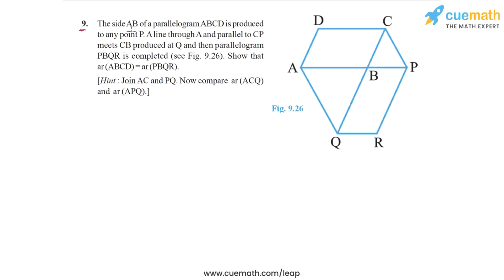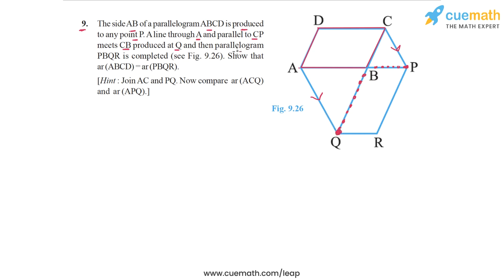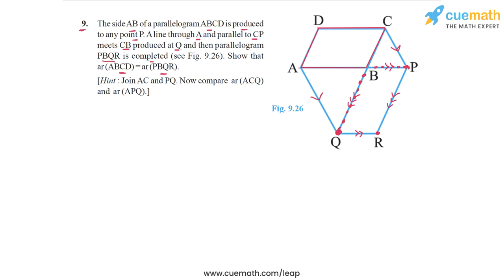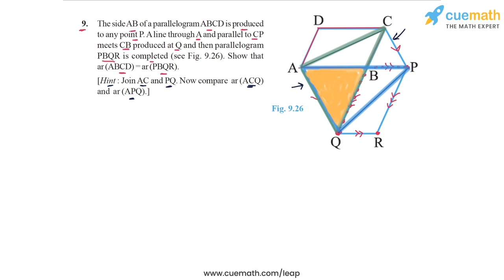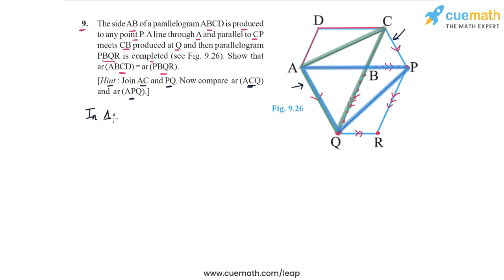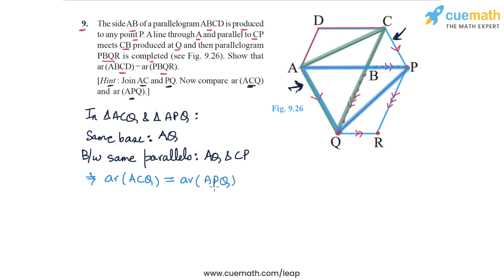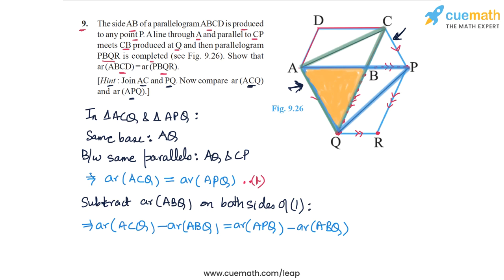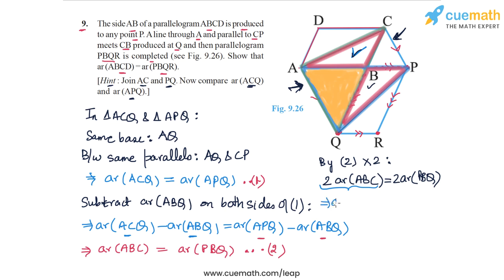Class 9 Chapter 9 Ex 9.3 Q 9 Areas Of Parallelograms And Triangles Maths NCERT CBSE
To download pdf of all text solutions for this chapter click here NOW